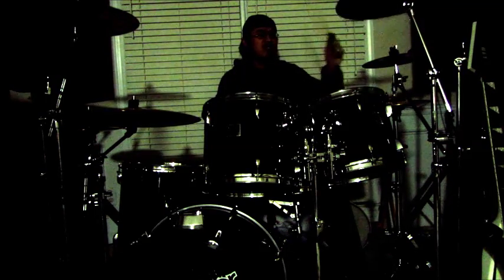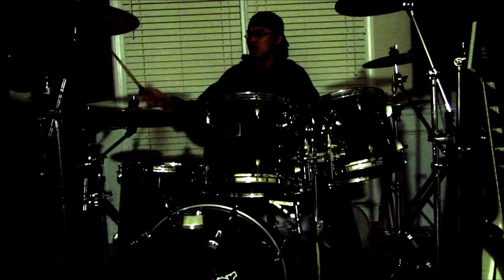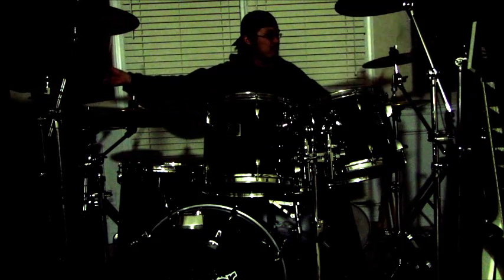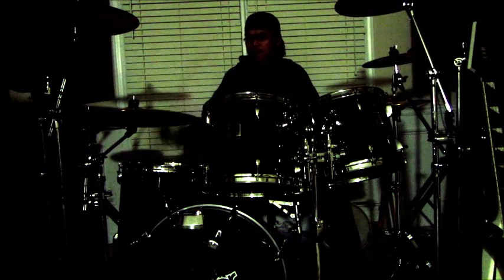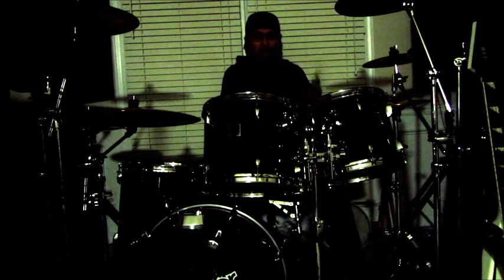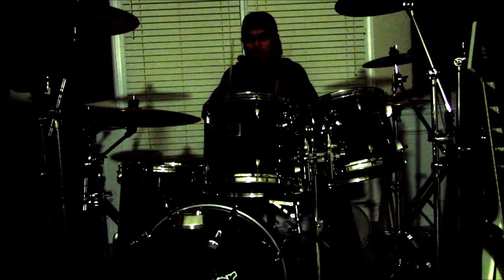VHN Vlog - brand new camera!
been holding this off since the mid-month. i feel very excited for the new year. right now it's one step at a time to upgrade to better things for myself and this channel.